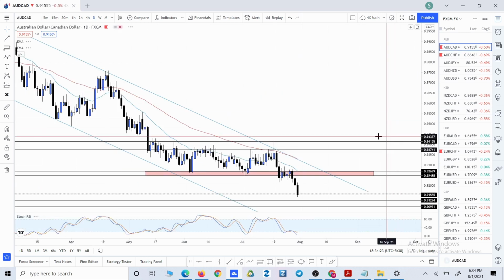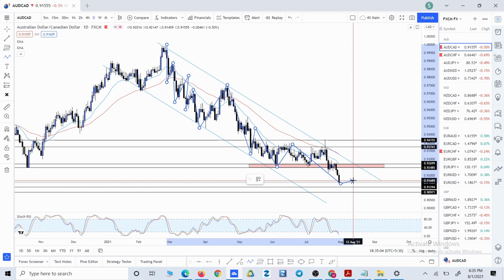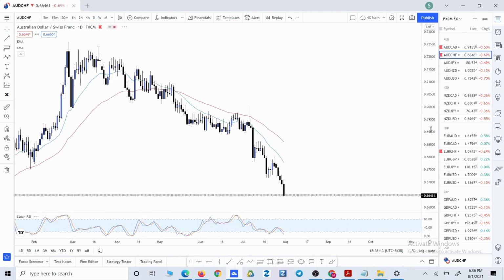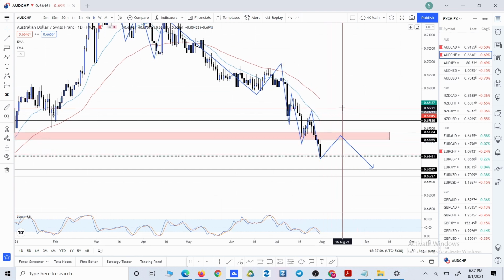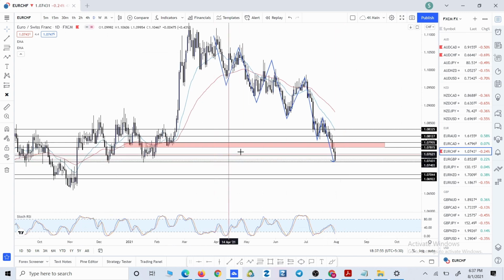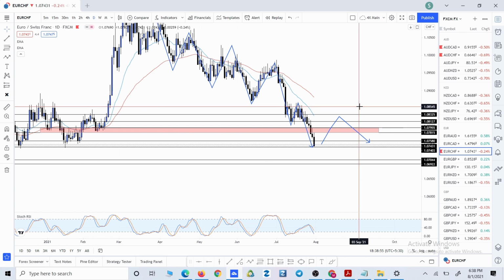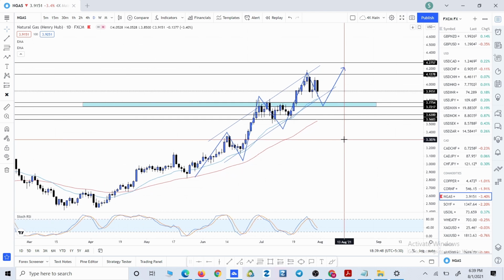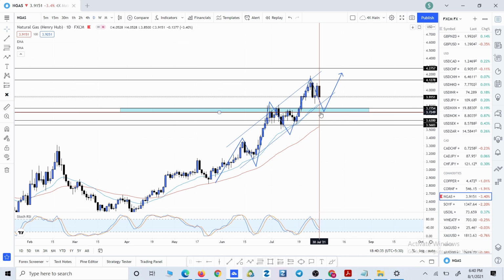My Potential Forex Trading Setups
Hi Traders,
In this Vedio i will be talking about the potential trading setups from Forex, Commodity, Indices and Crypto Markets which i am currently focussing on to trade in coming days.

1. How to find Daily Forex Trading setups & Pairs to trade
2. Technical & Price action breakdown on the setups
3. How to build Confluences on the trading setups
4. My Reasons to trade these setups.

Partner Code
3ida0upmyp